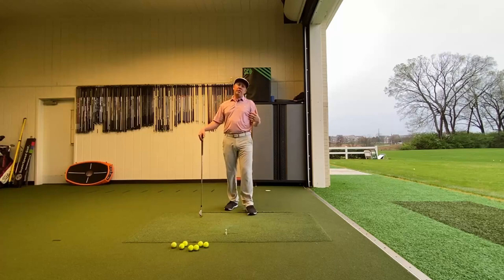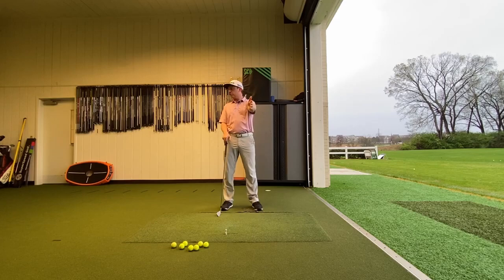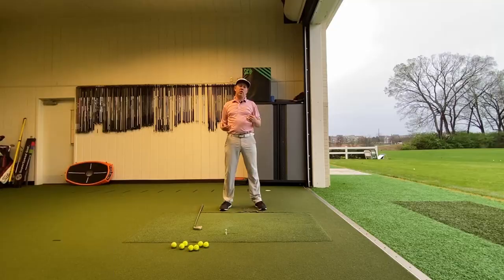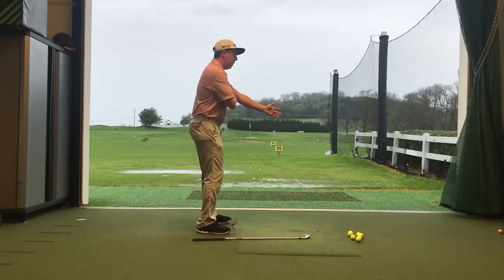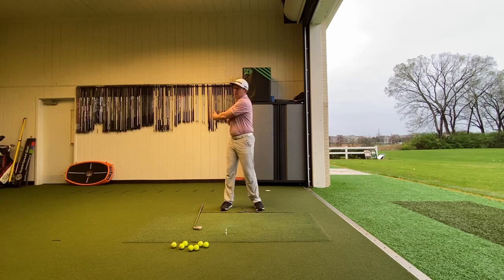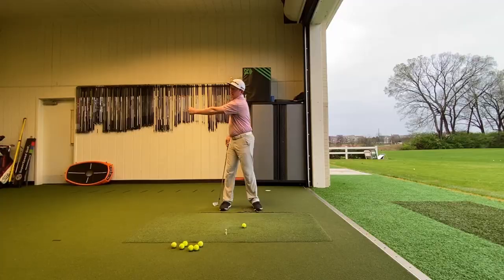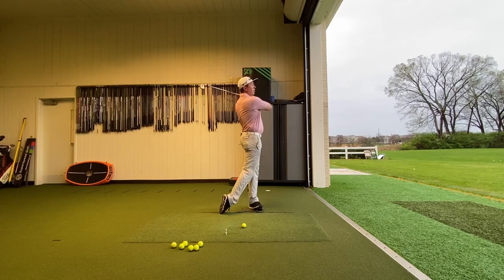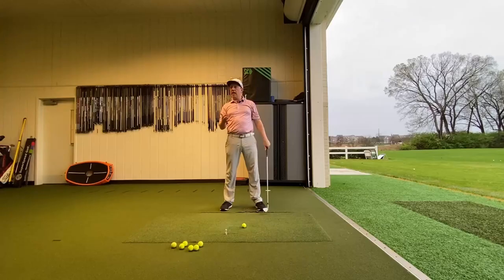Good Chest Turn in Backswing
Most golfers cheat themselves in the backswing. Today's video I'm going to show you a better way to turn behind the ball and hopefully clear up some confusion!